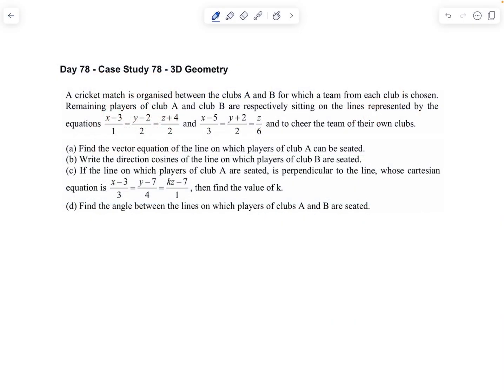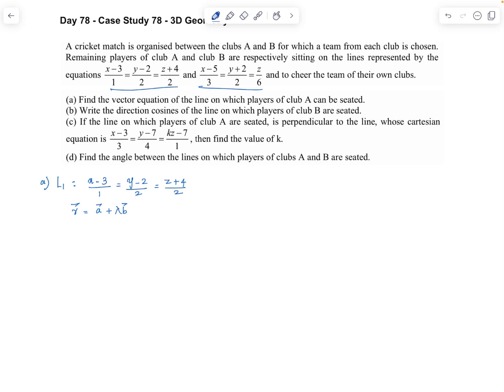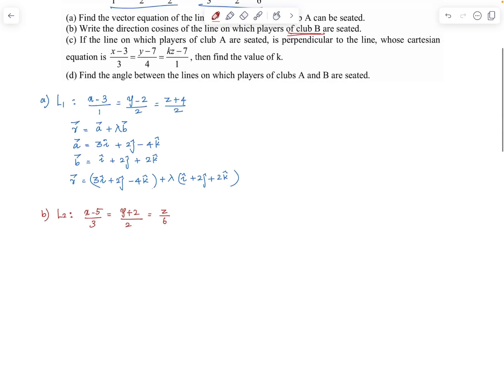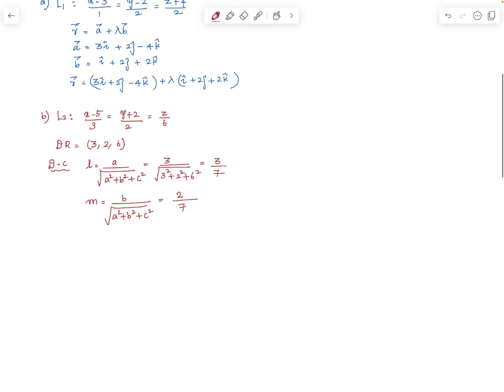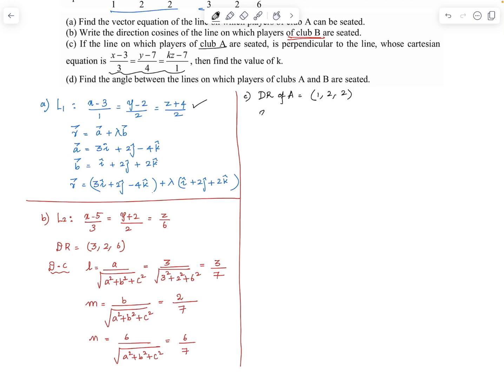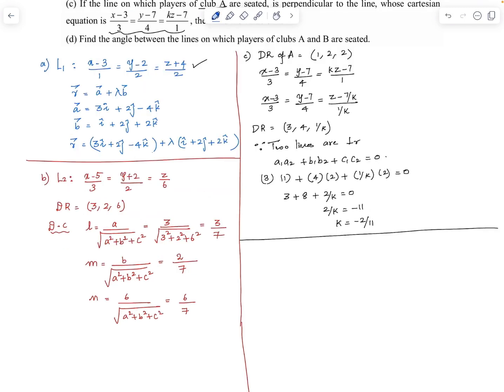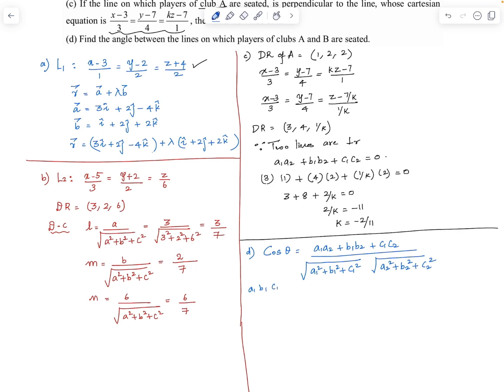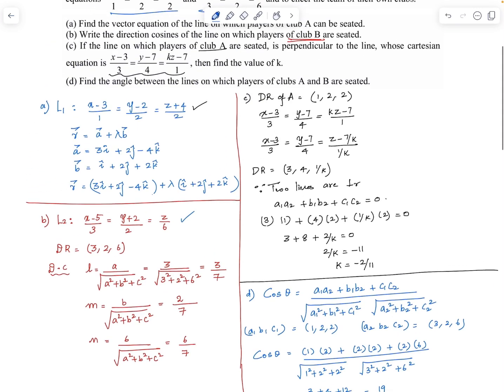CBSE GRADE 12 MATH | DAILY CASE STUDY QUESTION SERIES | DAY 78 | A cricket match is organised…